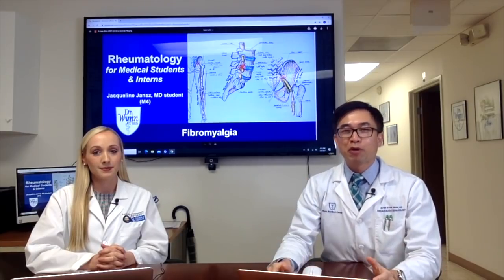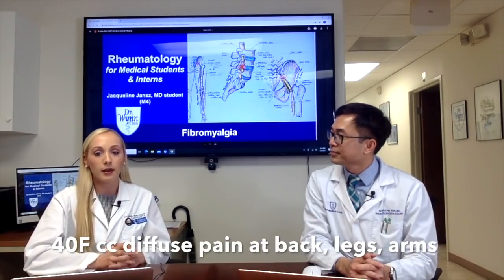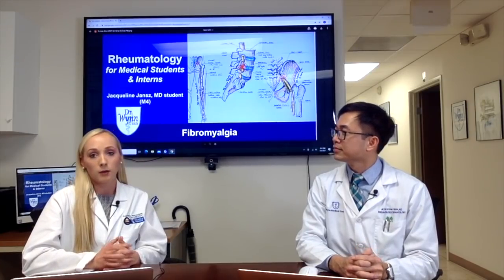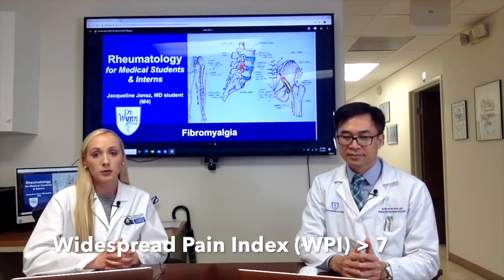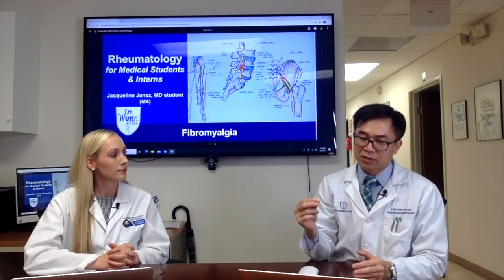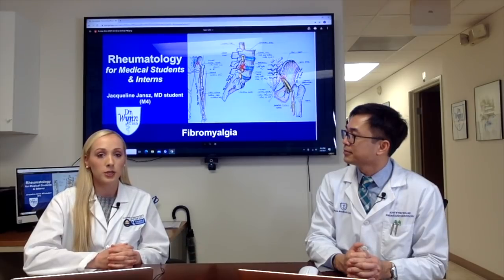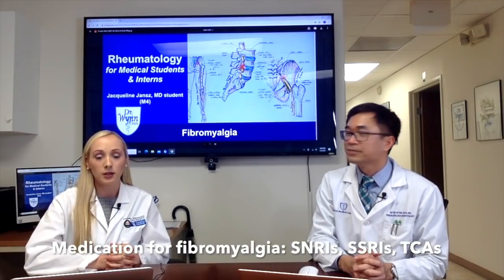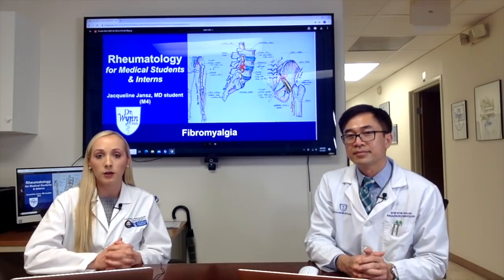#397. Fibromyalgia - Hội chứng đau xơ cơ chữa trị thế nào?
Mời quý vị nghe bài nói chuyện của tôi về BSNT về chẩn đoán và chữa trị hội chứng Fibromyalgia bằng tiếng Anh.

# Chẩn đoán bệnh FM khó khăn
 - Bệnh Fibromyalgia (FM) là bệnh đau nhức mãn tính toàn thân, đau nhức khớp và cơ bắp, kèm theo các triệu chứng về tâm lý xã hội. Bệnh được chẩn đoán bằng cách lược bỏ (exclusion) các bệnh khác có thể có triệu chứng tương tự.
- Vì vậy, trước khi chẩn đoán bệnh FM, bác sĩ cần xét nghiệm xem bệnh nhân có bệnh RA/OA (viêm khớp dạng thấp/thoái hóa), các bệnh đau nhức khác (gai cột sống) hay trầm cảm.
# Chữa trị FM liên quan nhiều chuyên khoa khác nhau
- Do FM liên qua nhiều triệu chứng cơ thể và tâm thần nên 3 loại BS thường chữa FM là BS cơ xương khớp (rheumatologist), BS nội thần kinh (neurologist) và BS tâm thần (psychiatrist). BS gia đình nắm vai trò quan trọng trong việc theo dõi và điều phối chữa bệnh.
# Thuốc chữa trị FM
- Các thuốc giảm đau thông thường họ NSAID hay MAPAP có thể dùng nếu bệnh nhân không có tác dụng phụ, các thuốc giảm đau kết hợp chữa trầm cảm như họ SSRI, SNRI, TCA có thể dùng. Hạn chế dùng thuốc Narcotic (Opioid) hay thuốc an thần gây nghiện Benzodiazepine
# Vật lý trị liệu chữa trị song song với thuốc và tâm thần
- Chuyên viên vật lý trị liệu cũng nắm vai trò quan trọng trong chữa trị giảm đau nhức. Các bài tập giảm đau sẽ giúp bệnh nhân FM mau phục hồi hơn. Các trị liệu nước ấm hay hồ bơi (Aquatherapy) cũng có thế có tác dụng với các cơn đau mãn tính.
# Chữa bệnh FM kết hợp chữa tâm lý
- Nhiều bệnh nhân FM trải qua nhiều đợt trầm cảm và chấn thương tâm lý. Chữa trị FM vì vậy chú trọng vào tìm hiểu bệnh sử và chữa trị tư vấn tâm lý.
# Thuốc Naltrexone liều thấp có thể chữa FM
# Á phiện chưa có nhiều bằng chứng chữa trị FM
BS Wynn Tran, Los Angeles, Hoa Kỳ